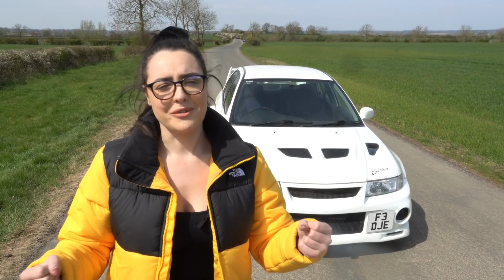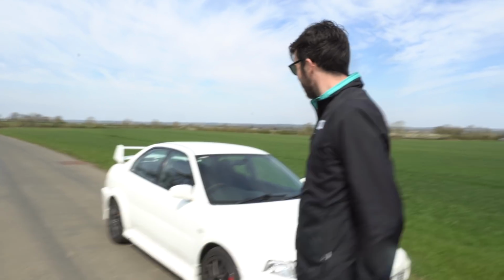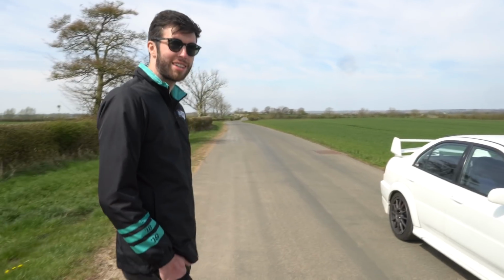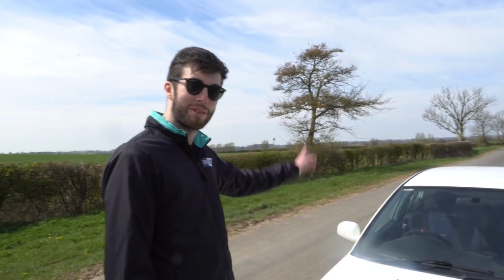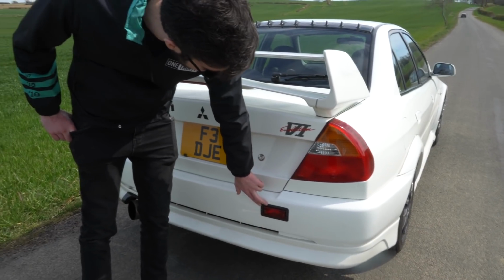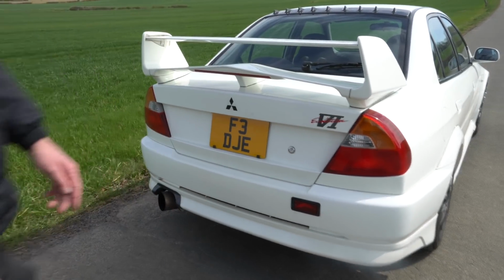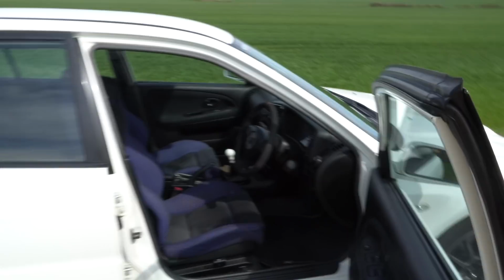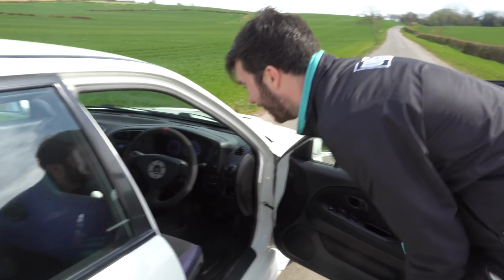WHY my boyfriend HATES my EVO 6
Well that wasn't quite the reaction I was expecting 😂  but to be fair to him I do understand why it wouldn't be his first option... BUT STILL.
Guys we are so close to heading away now and I am so excited to show you what we get up to. Look forward to seeing you all soon x